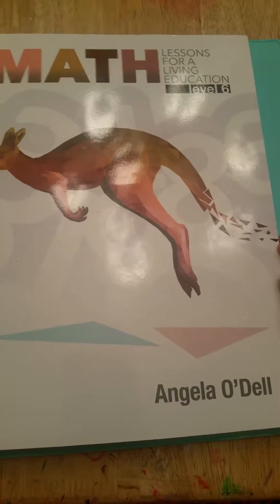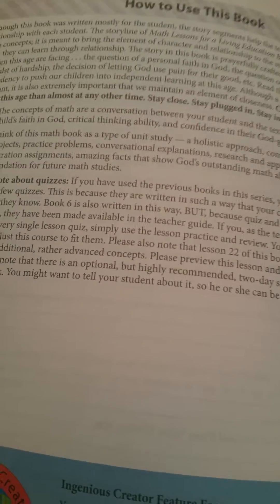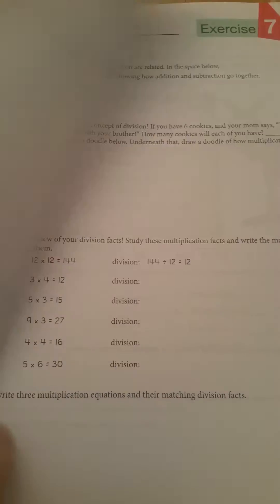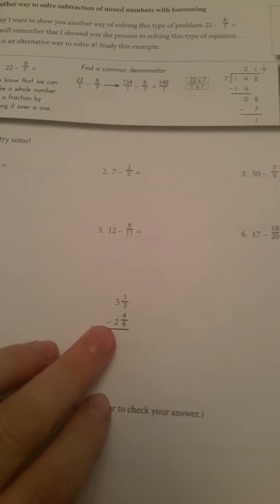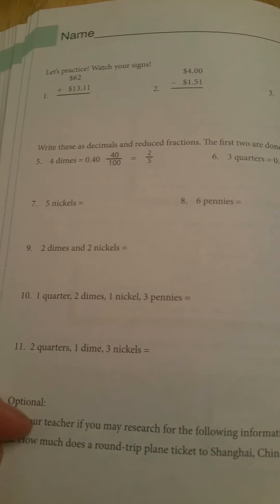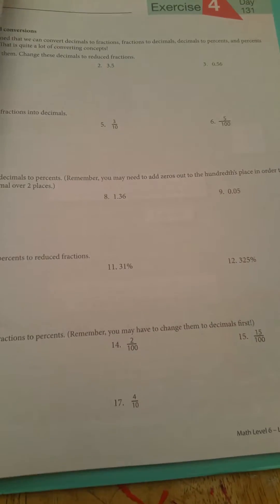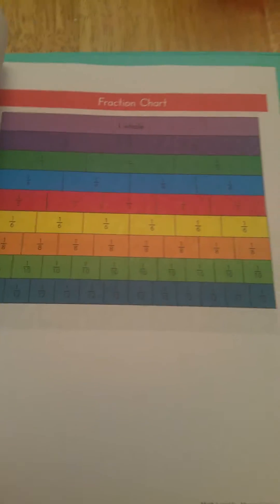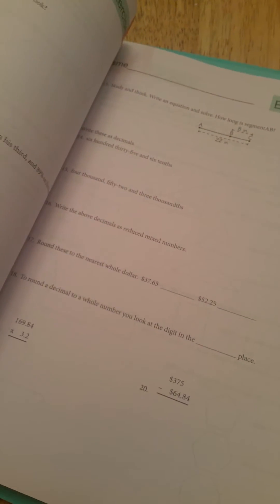Math Lessons For A Living Education 6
Here is a detailed review  for math lessons for a living education 6 .